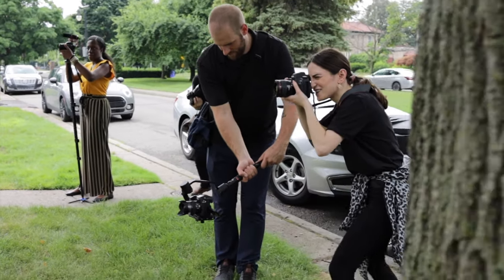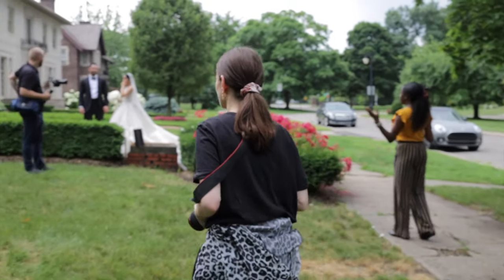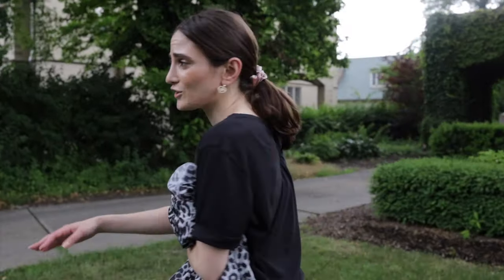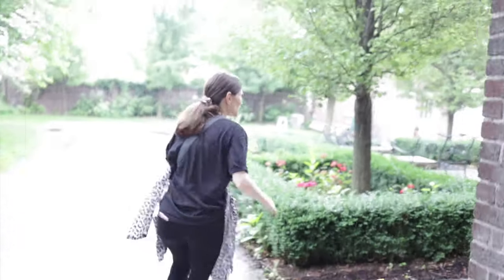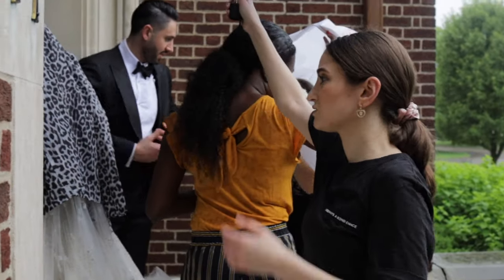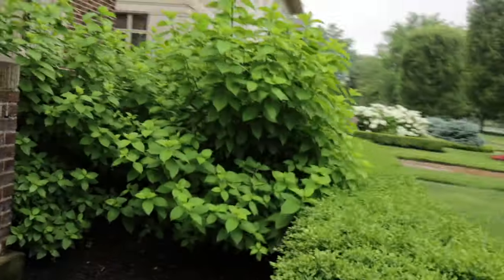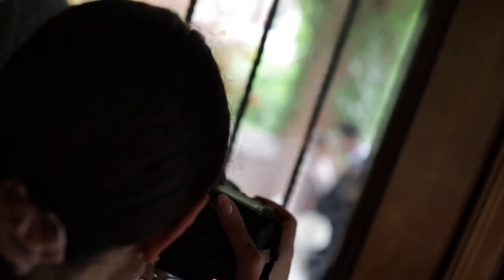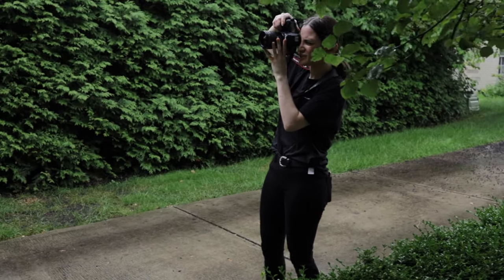Photographer’s Worst Nightmare: HUGE Rain Storm Hits My Wedding Day Photoshoot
What would YOU do if a storm hit your wedding clients photoshoot? It was supposed to be a typical wedding day photoshoot...but then we got stuck outside during a storm.

Despite everything, the entire team and bride and groom pulled through and we turned a bad situation into something good. At the end of the day, we got some beautiful photos and a great memory! :D